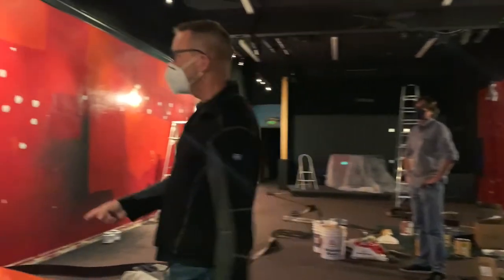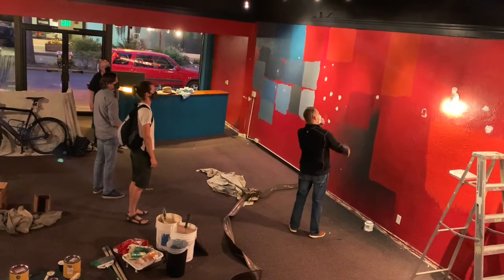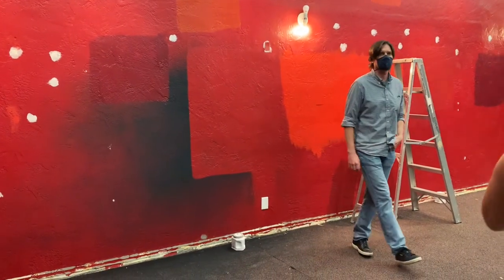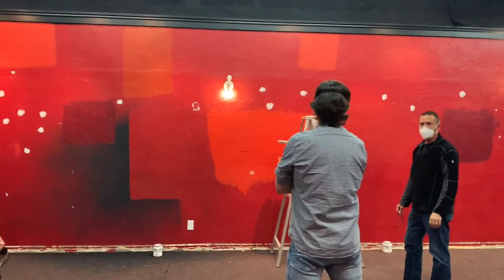We're repainting The Jazz Station (Day 3)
Which shade of blue? Or red? Choosing the main wall's colors get difficult with lighting...

Featuring:
Steve Owen (Board Member)
Michael Radliff (Graphic Designer)
Torrey Newhart (Board President)
Jim Olsen (Vice President)

"The Jazz Station" is a live jazz venue in Eugene, Oregon, USA. A frequent stop for musicians throughout the Northwest.  Operated by the Willamette Jazz Society, a 501(c)3 non-profit organization and powered by a team of passionate and dedicated volunteers.

The animated saxophone player is Joshua Hettwer
The animated drummer is Ken Mastrogiovanni

Videos filmed and pieced together by Rei Mastrogiovanni